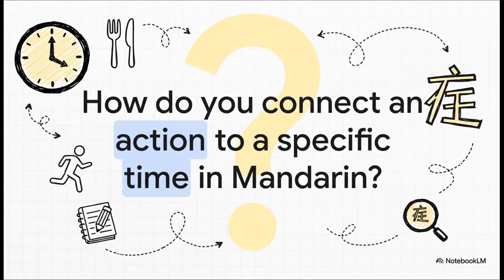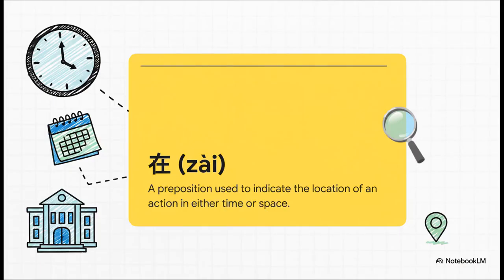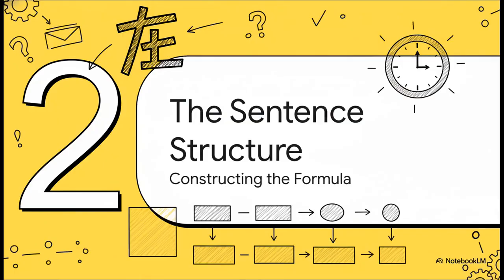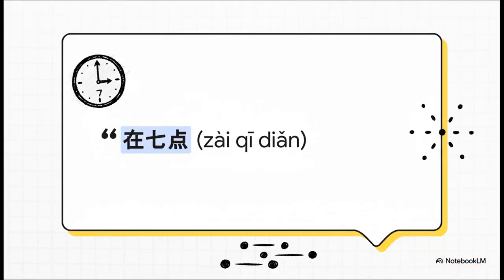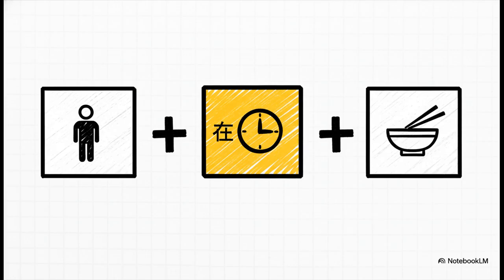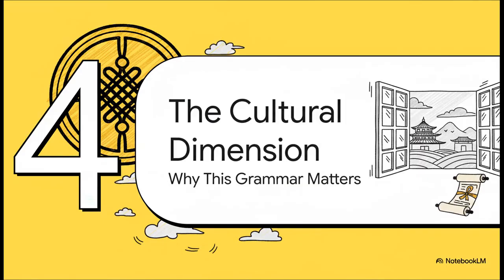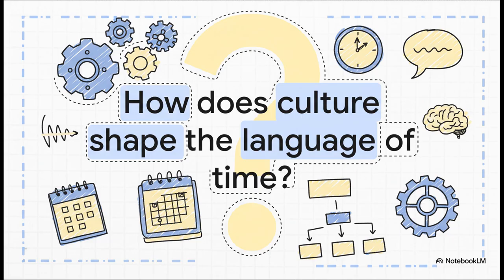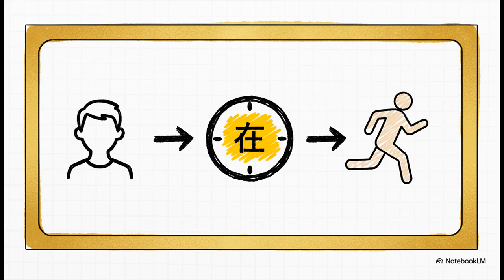Mandarin Languages Week 7 Part 6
This document focuses on the linguistic mechanics of time-based expressions within a specific language. It primarily illustrates how to utilize the character “在” (zài) to indicate specific moments, functioning similarly to the English prepositions “at” or “in.” By using the example of “at 7 o’clock,” the material demonstrates how speakers can pinpoint a particular hour or period during the day. This foundational lesson serves to help learners accurately describe their daily routines and scheduled activities. Ultimately, the text provides a structural guide for integrating temporal markers into everyday conversation.